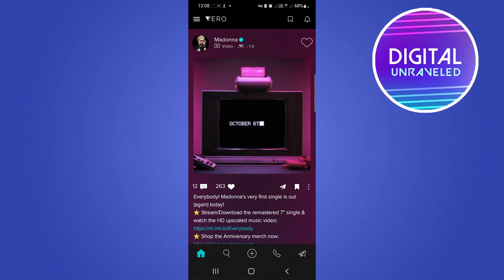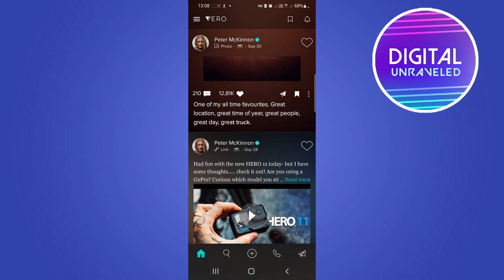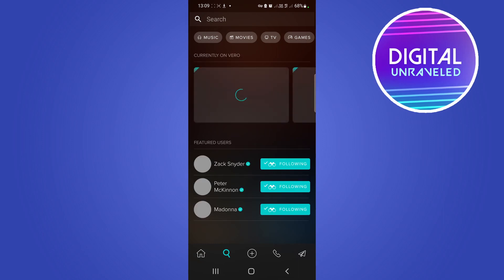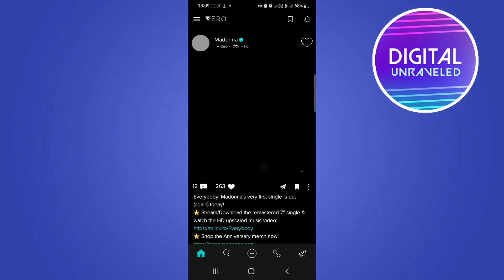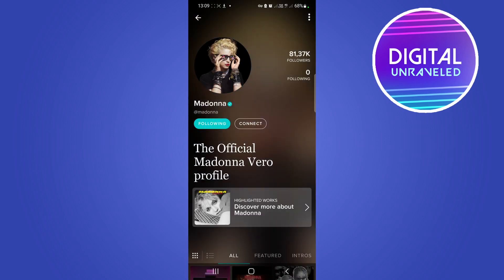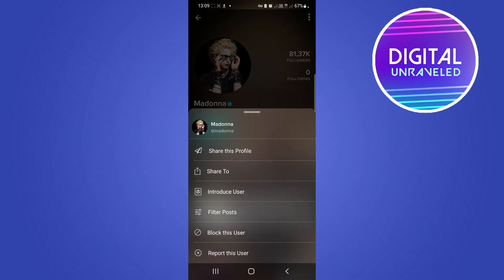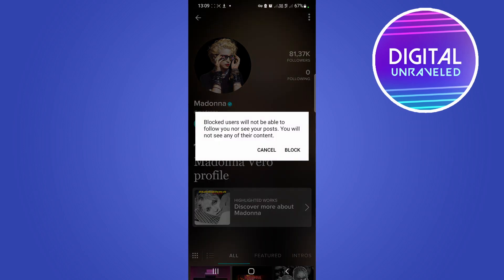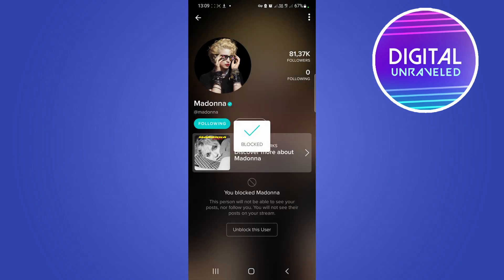How To Block Someone On Vero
Learn How To Block Someone On Vero